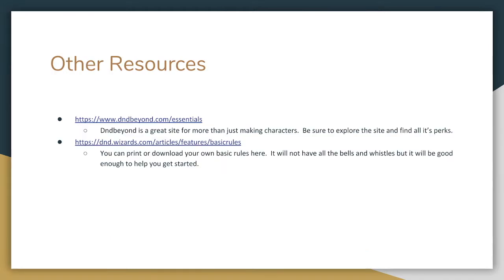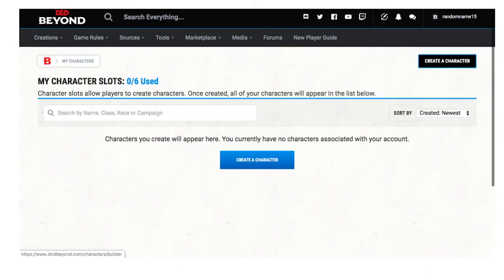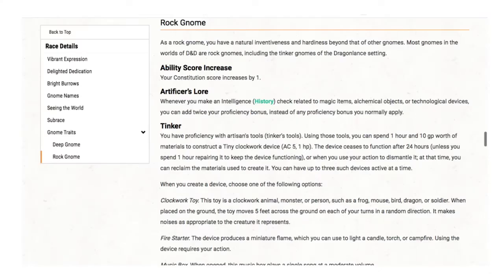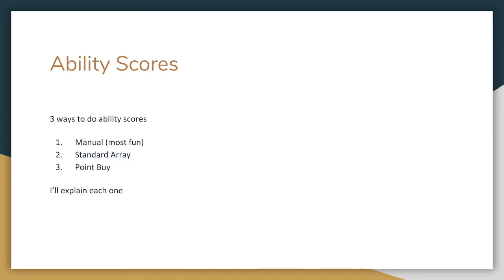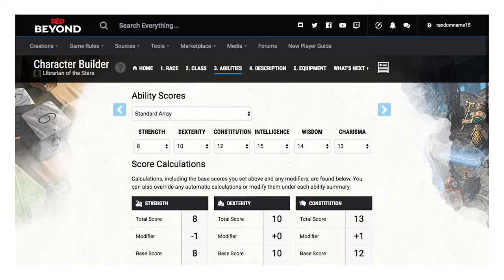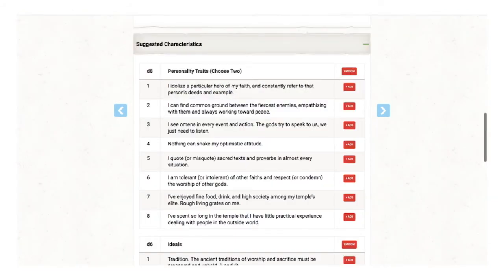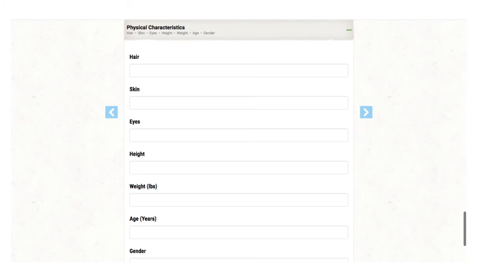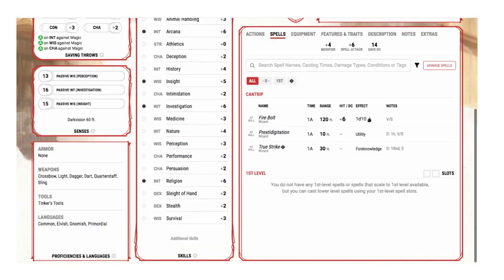D&D with Della: Character Creation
Della from our Northgate Library is here to show you how to use the to create a Dungeons & Dragons character. This tutorial is great for new and novice players, as well as experienced players who have never used the website before.